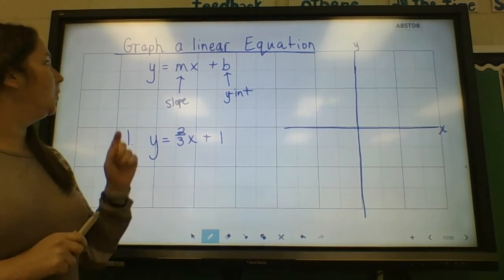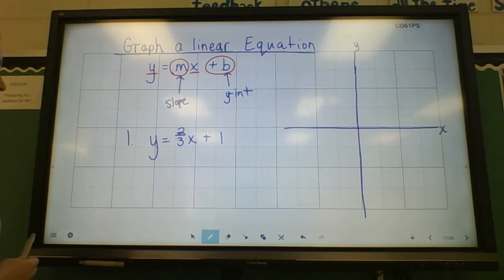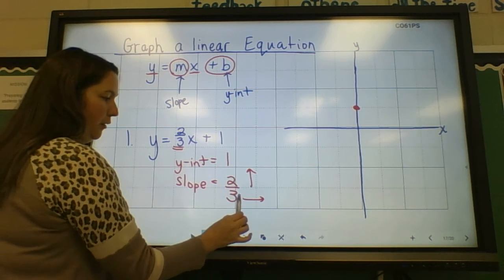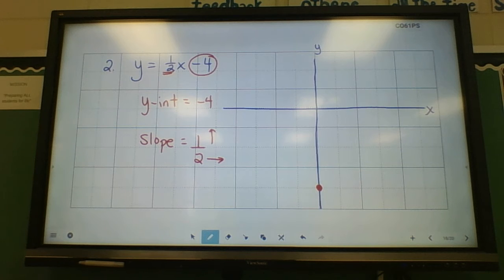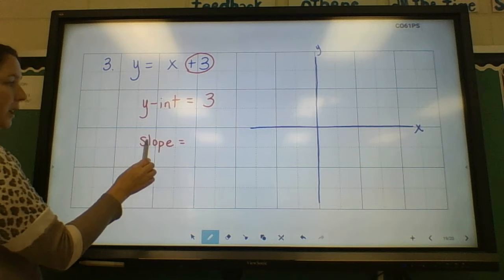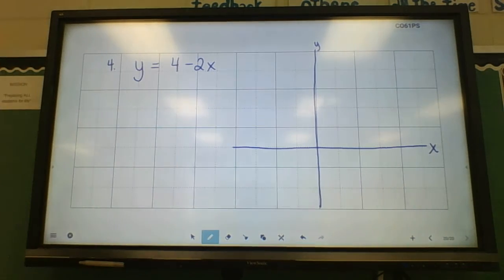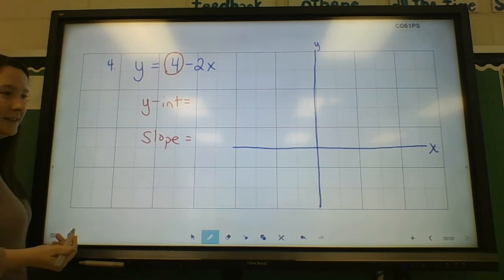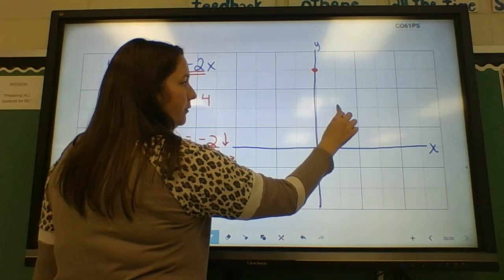Graph a Linear Equation #1